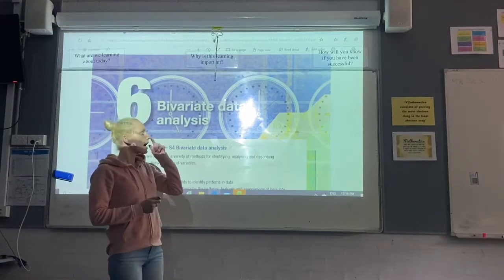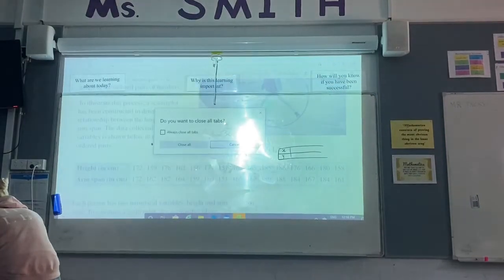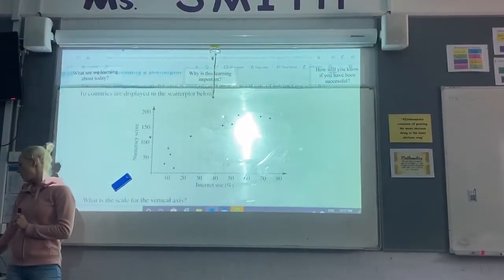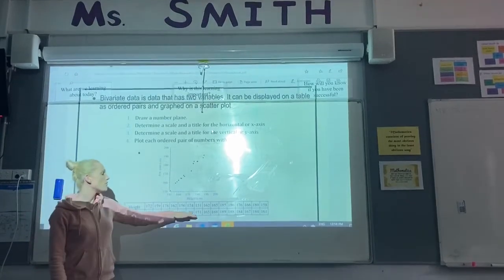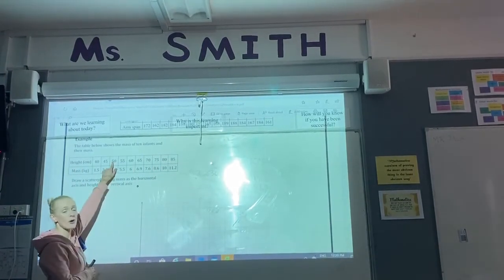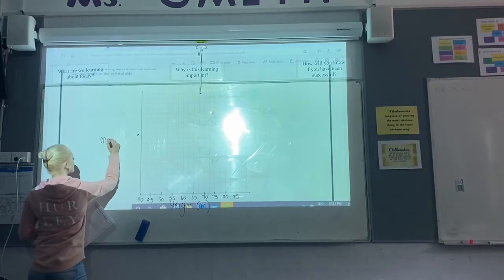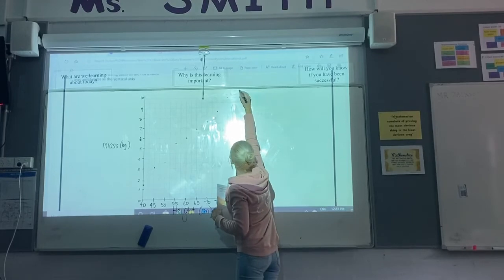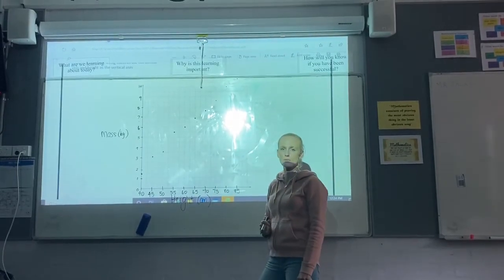trim 71C6E4EF 0100 42EA 884A CA41A1E349AA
Bivariate Data Analysis : chapter 6
Exercise 6a